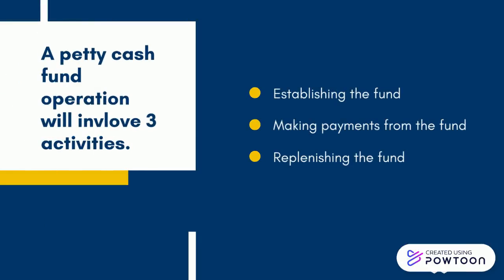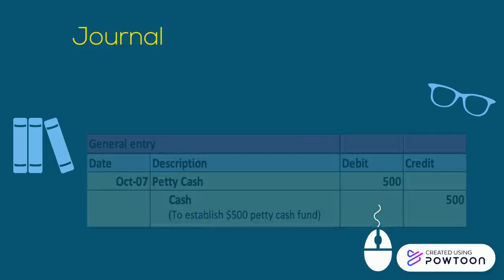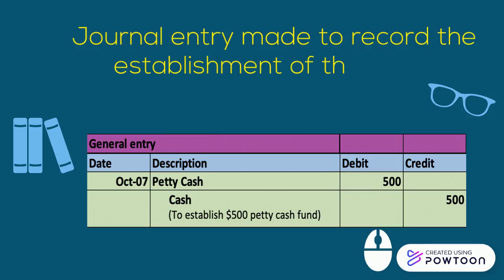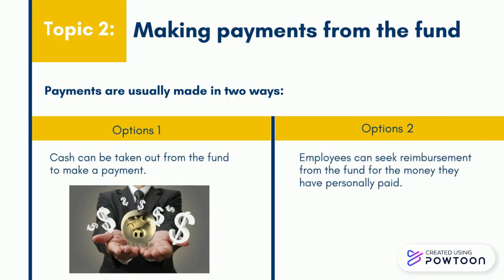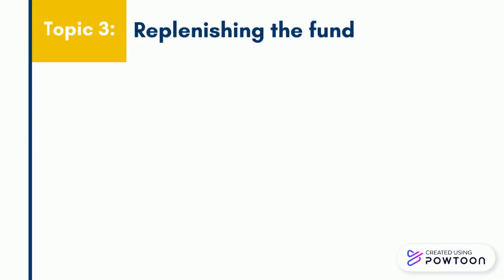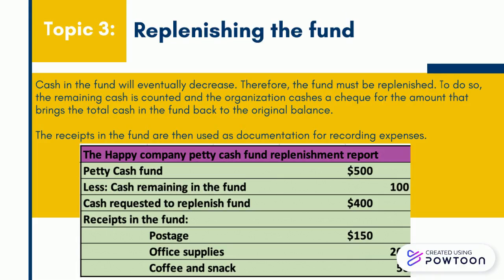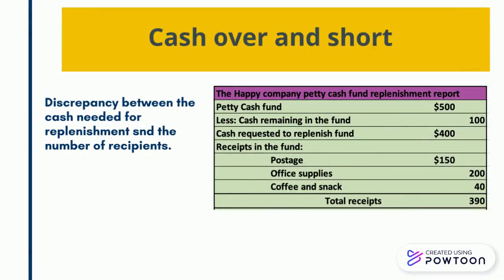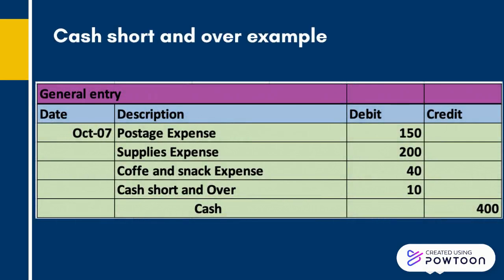What is petty cash fund?